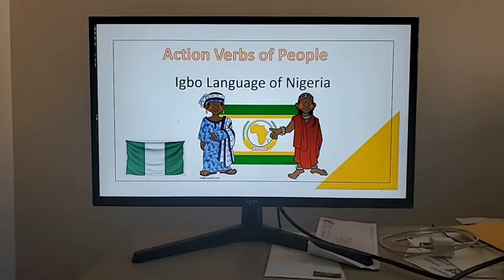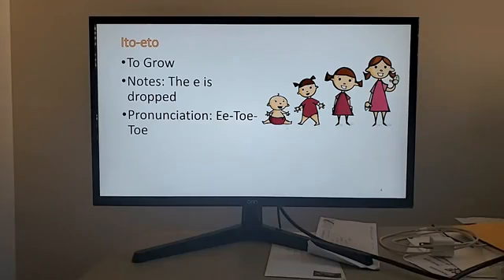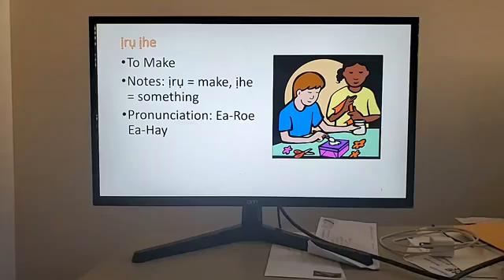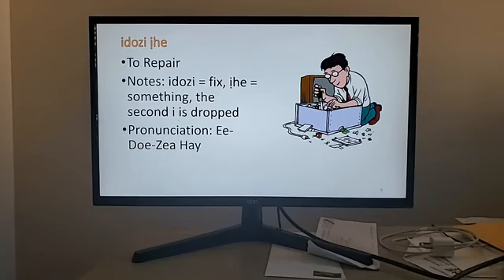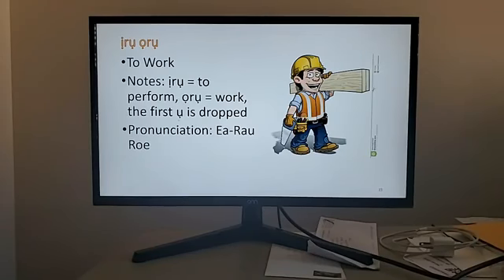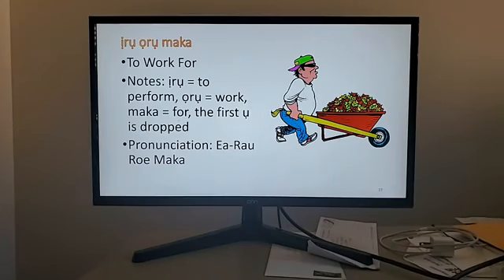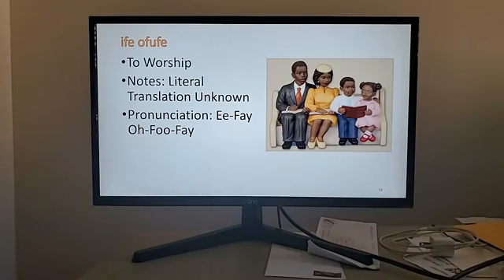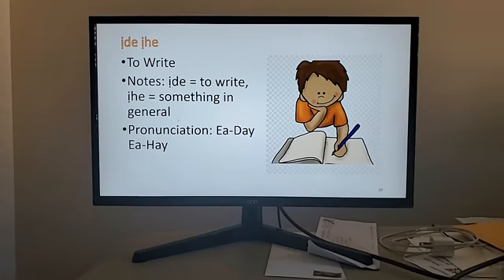Igbo Language of Nigeria Practice, Topic: Action Verbs For People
I am continuing to learn my ancestral tongue which is Igbo of Southeast Nigeria.  The topic is about verbs that people do.

Topic: Actions Verbs of People in Igbo Language of Nigeria

My pronunciations are in parenthesis

If you want to watch a good video on how to pronounce the letters of the Igbo alphabet, I recommend the following YouTube Video:

I also created a playlist of videos I have made on several topics to help us understand the Igbo language. There are over 20 videos that I have made so far. The playlist also contains videos on Igbo culture and traditions. Some of them we are already practicing in my family as we re-establish the culture of our ancestors in my home.

1. ịnapụta (Ea-Nah-Poe-Tah) = To Deliver

2. ịnwe obi anụrị (Ean-Woe-Bee Ah-Noe-Rea) = To Enjoy

3. Ito-eto (Ee-Toe-Toe) = To Grow

4. ịchị-ọchị (Ea-Chea-Au-Chea) = To Laugh

5. ịfụ n'anya (Ea-Foe Nan-Yah) = To Love

6. ịrụ ịhe (Ea-Roe Ea-Hay) = To Make

7. ijikwa ịhe (Ee-Gee-Kwea Hay) = To Manage

8. idozi ịhe (Ee-Doe-Zea Hay) = To Repair

9. ịgba odibo (Ea-Bah Oh-Dee-Boe) = To Serve

10. ịgụ egwu (Ea-Goe Gwoo) = To Sing

11. ịchị-ọchị (Ea-Chea Au-Chea) = To Smile

12. ikwu okwu (Ea-Kwuh Kwuh) = To Talk

13. ịche echiche (Ea-Chay A-Chee-Chay) = To Think

14. ịrụ ọrụ (Ea-Rau Roe) = To Work

15. ịrụ ọrụ na (Ea-Rau Roe Nah) = To Work At

16. ịrụ ọrụ maka (Ea-Rau Roe Maka) = To Work For

17. ịrụ ọrụ n’ (* See notes below) = To Work On

* Notes: ịrụ = to perform, ọrụ = work, n’ = on, the first ụ is dropped, you will have to add the word after the n’ that you are working on such as a house would become n’ụlọ
Pronunciation: Ea-Rau Roe Noe-Lau (This is for working on a house for example)

18. ife ofufe (Ee-Fay Oh-Foo-Fay) = To Worship

19. ịde ịhe (Ea-Day Ea-Hay) = To Write